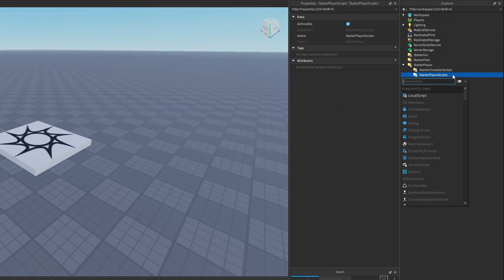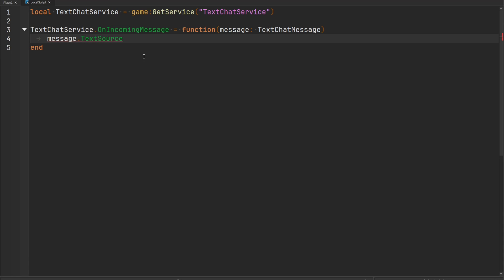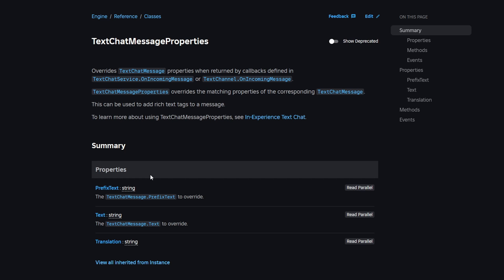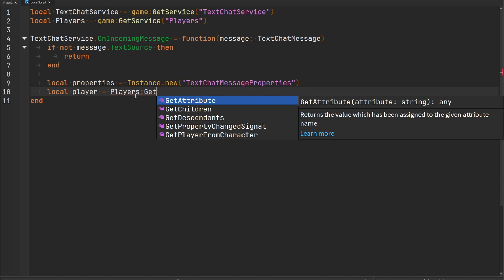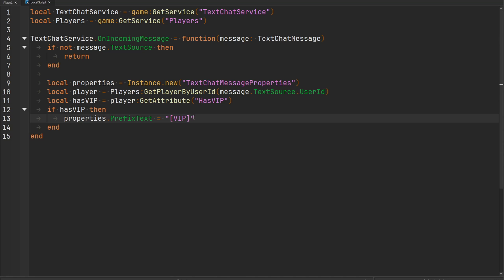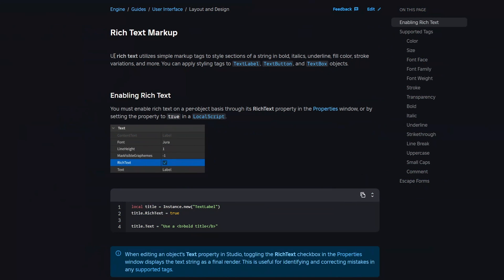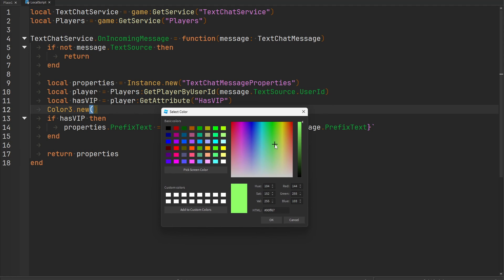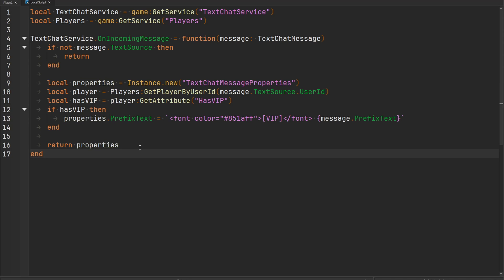how to make CHAT TAGS! - ROBLOX Studio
Have you ever seen chat tags in a Roblox game before and thought, "How can I make that?!"
Well, you've stumbled across the right video!

Happy scripting!